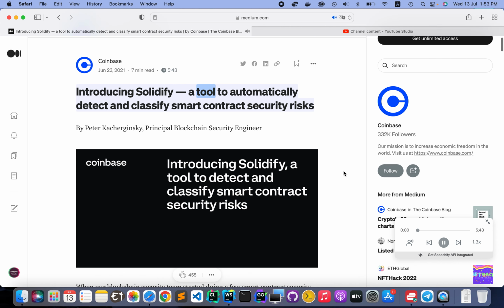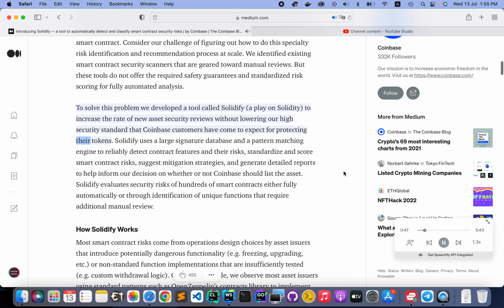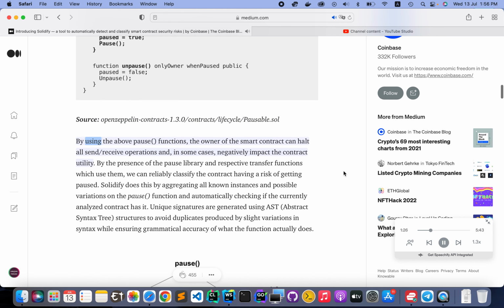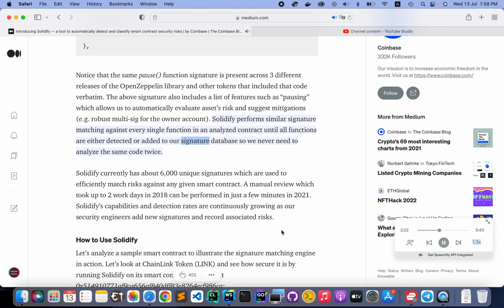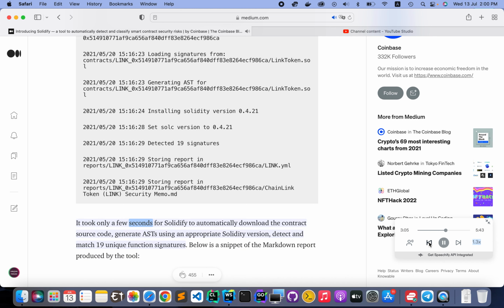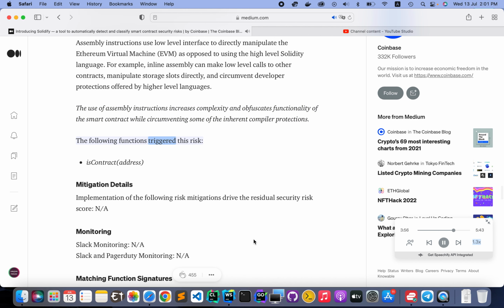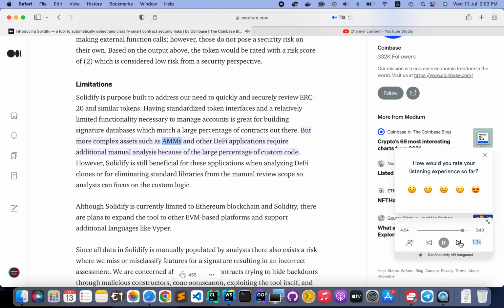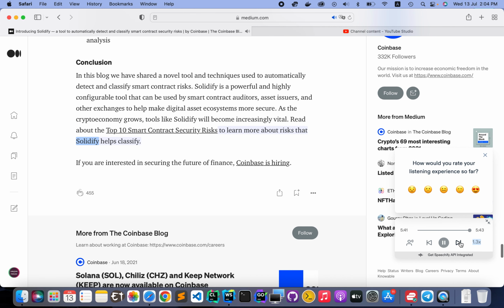a tool to automatically detect and classify smart contract security risks